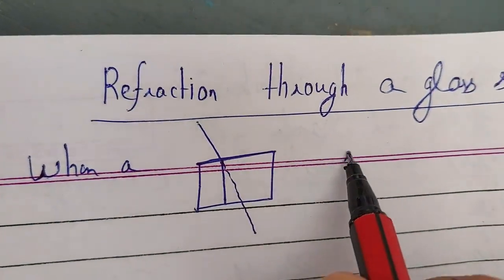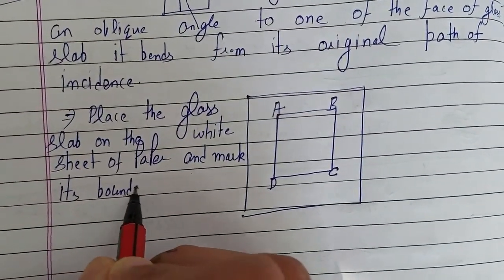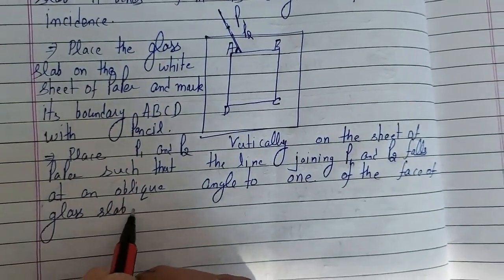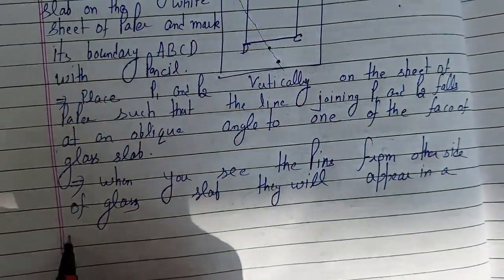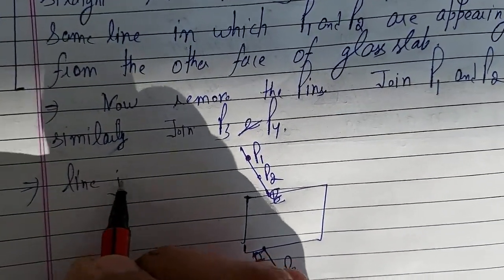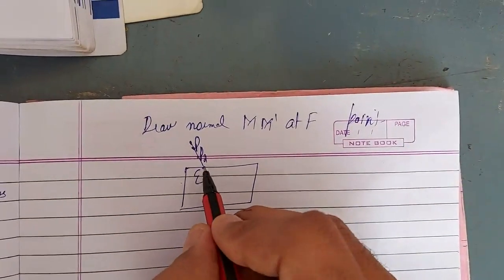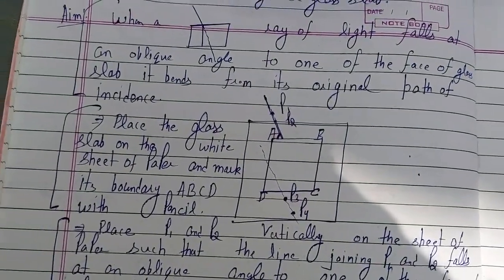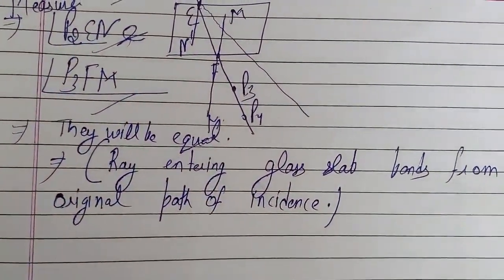refraction through glass slab experiment